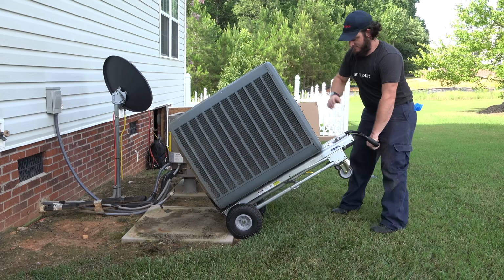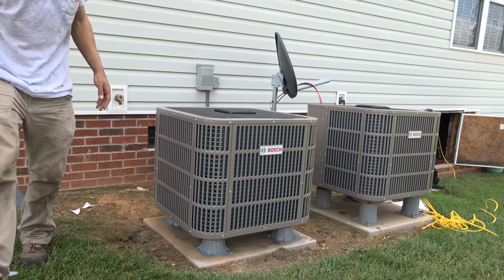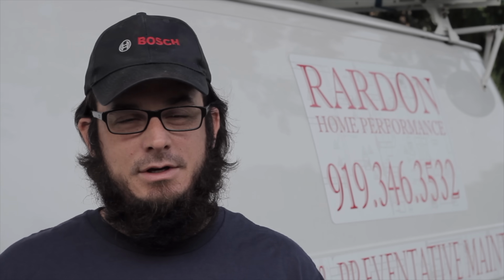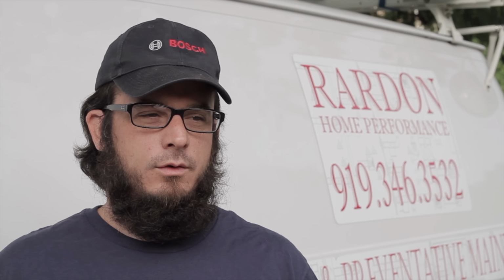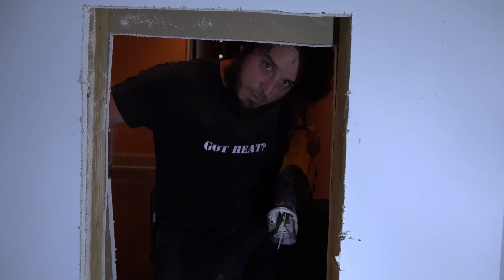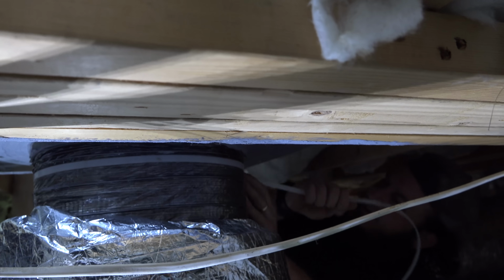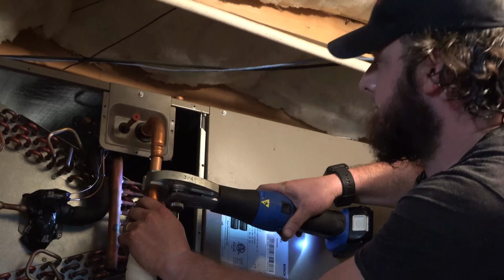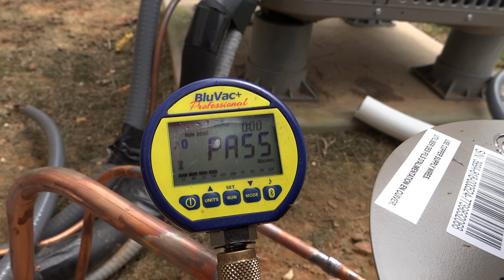Bosch IDS Installation Testimonial Promotional Video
The equipment in this video was provided by Bosch for the purpose of making this video.